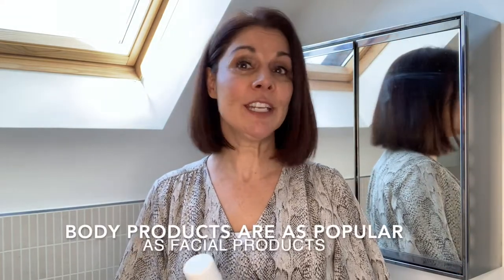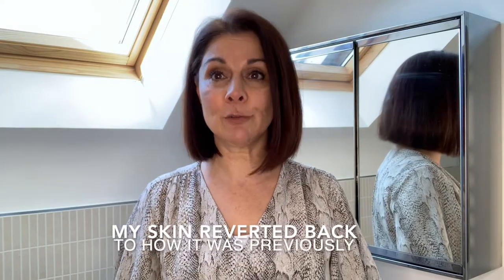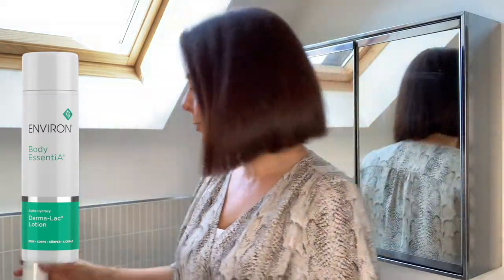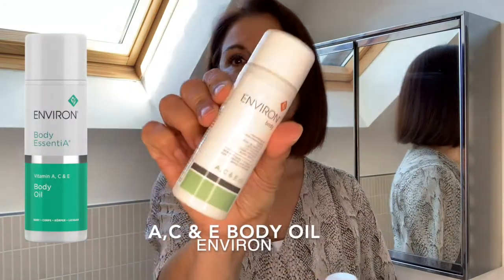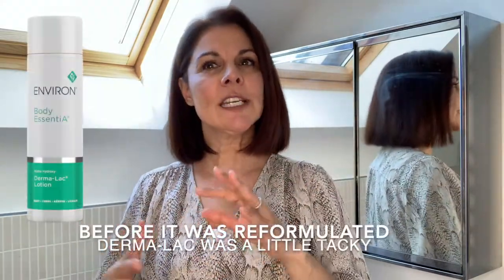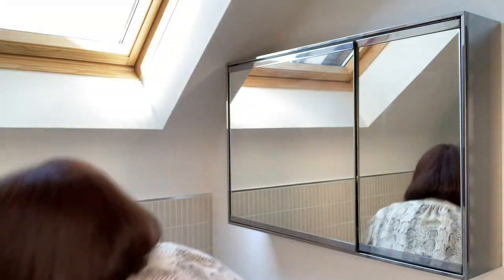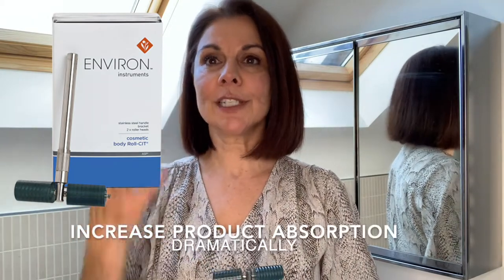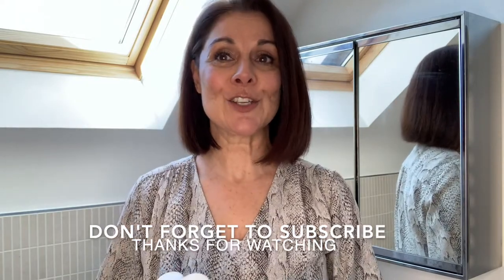Get Summer Body Ready with Environ | Winslow Skincare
Are you dreaming of summer? Well so are we! 🌞

In this video Maria goes through her three products from Environ that will get your summer body back on track! 🏃‍♀️